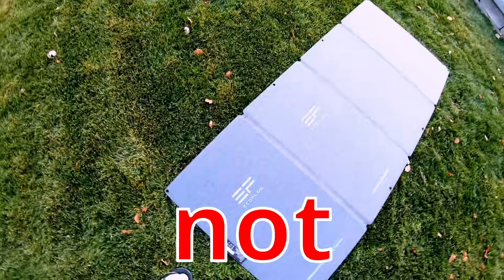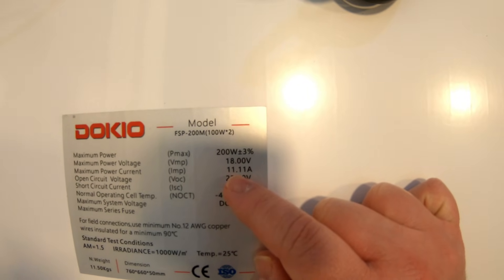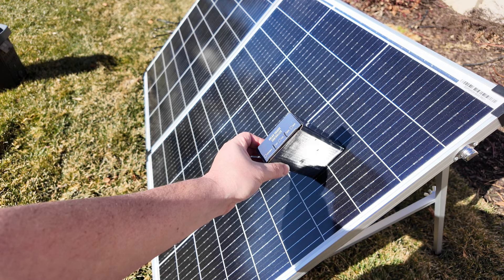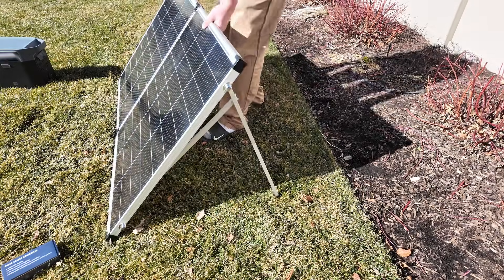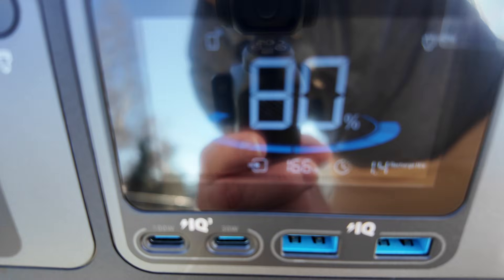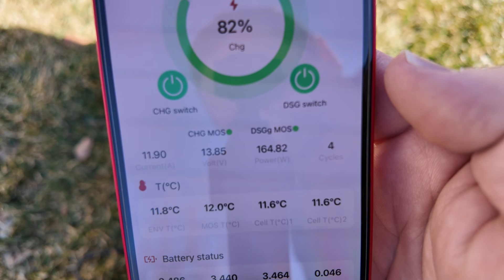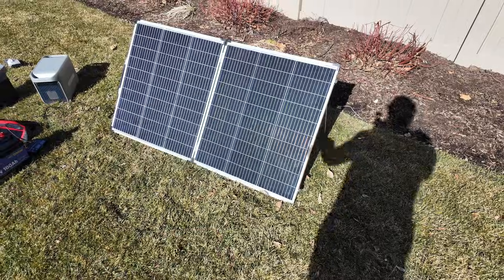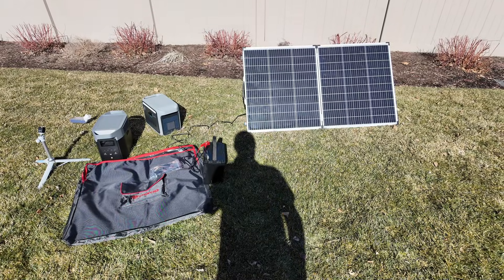Best Budget Foldable Rigid Solar Panel? DOKIO 200W REVIEW & Real-World Test!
Looking for the best budget foldable rigid solar panel? In this video, I put the DOKIO 200W Solar Suitcase to the test! I review its build quality, portability, and real-world performance, testing it with portable power stations and its included charge controller to charge a 12V LiFePO4 battery. Is this the best affordable solar panel for off-grid power, RVs, or emergency backup? Watch to find out!

If you prefer shopping on Amazon, use this

All donations get 100% re-invested in the channel to bring more un-sponsored content for you. Please consider donating through this link as opposed to using YouTube Super Thanks since I get to keep more of your hard-earned money and less goes into the pockets of large companies like Google. You can also schedule one-on-one consulting/meeting with me here:

Chapters:
0:00 Flexible solar quit working
0:08 Unboxing the DOKIO 200W Portable & Foldable Solar Panel
1:38 Setting up the DOKIO 200W Portable & Foldable Solar Panel
3:35 Testing the EcoFlow Delta 2 with the DOKIO 200W Portable & Foldable Solar Panel
4:22 Testing the Anker Solix C1000 with the DOKIO 200W Portable & Foldable Solar Panel
4:57 Testing charge controller included with the DOKIO 200W Portable & Foldable Solar Panel
5:57 Pros & Cons of the DOKIO 200W Portable & Foldable Solar Panel